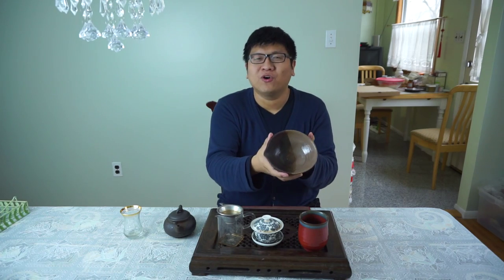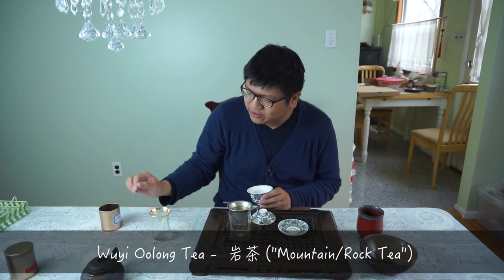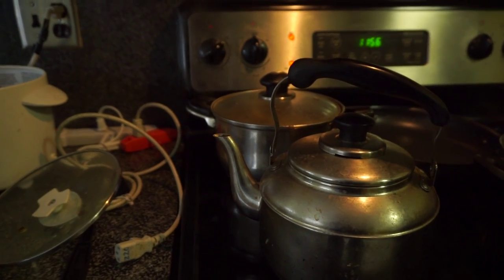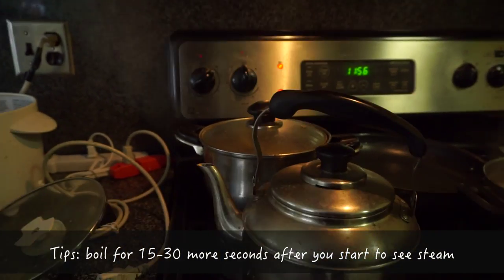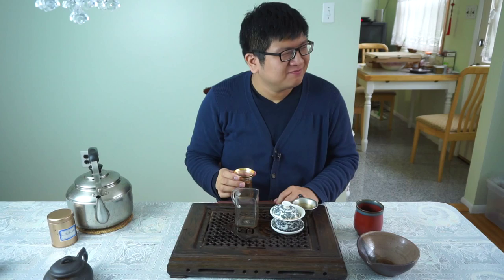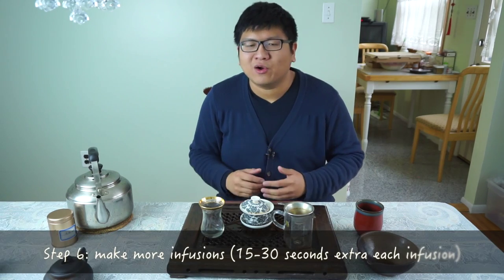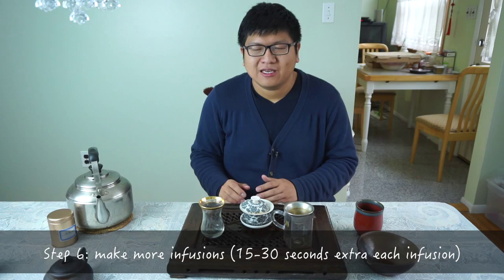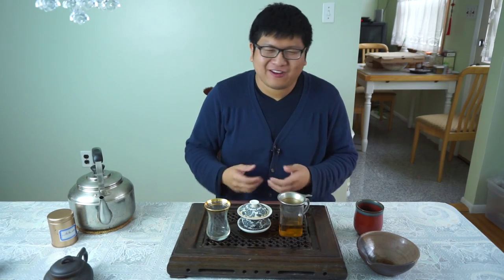Hong's Tea Vlog - Simple Chinese Oolong Tea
Hong's Tea Vlog #1: Simple Chinese Oolong Tea
7 easy steps to make your own Chinese Oolong tea properly!